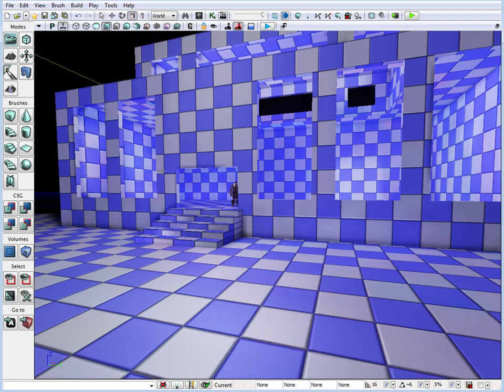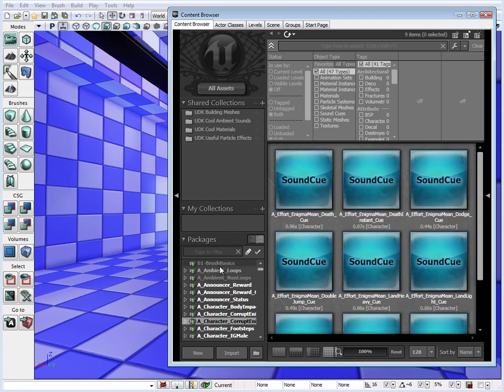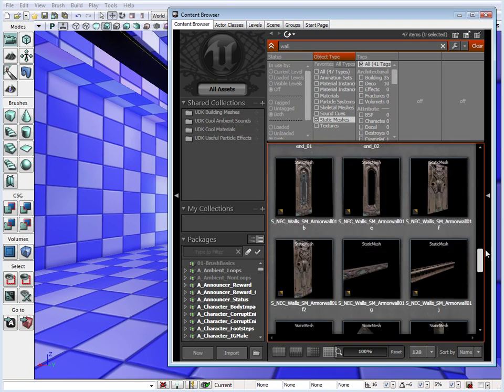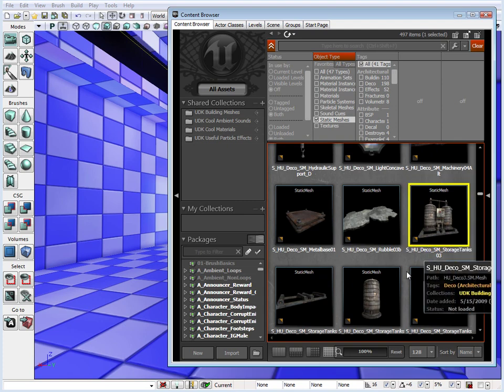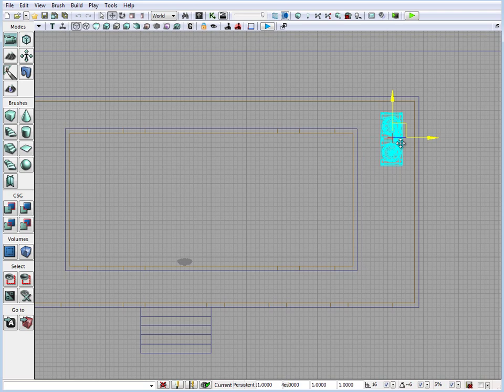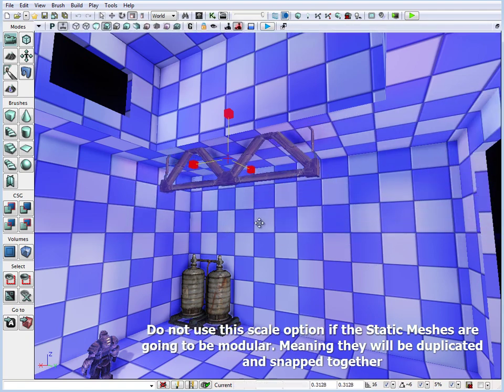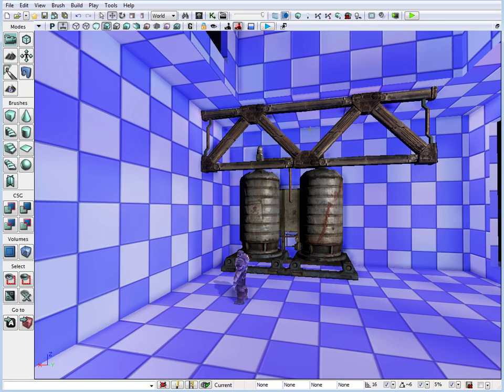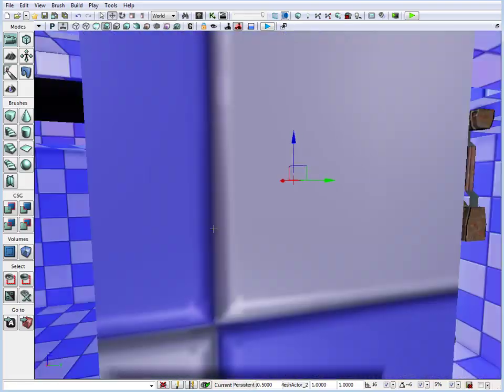UDK: Using Static Meshes Beginner Part 1/2 [Tutorial #08]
2 part tutorial covering UDK Static Mesh Workflow.

In the following tutorial, you will learn:

-How to add static meshes into your level
-How to navigation and search for static meshes using the Content Browser
-How to scale, move and manipulate static meshes